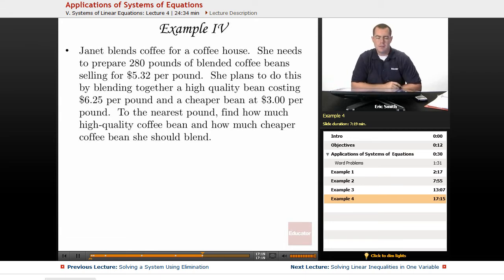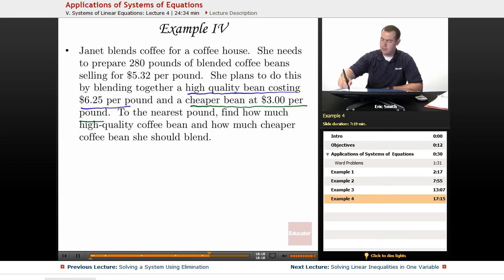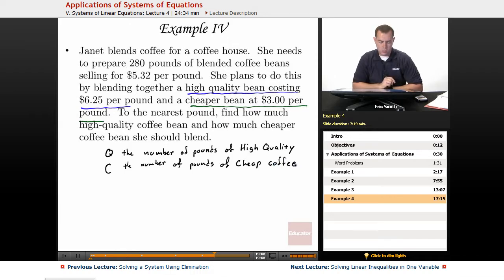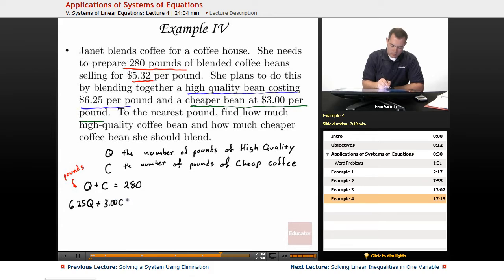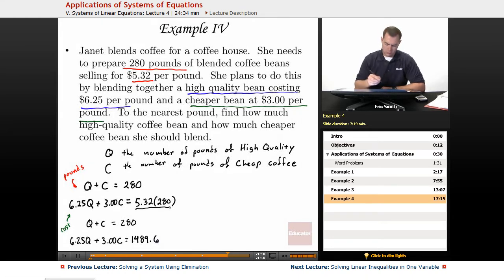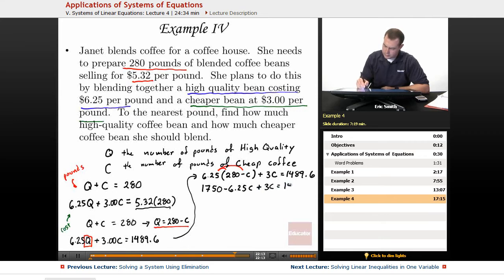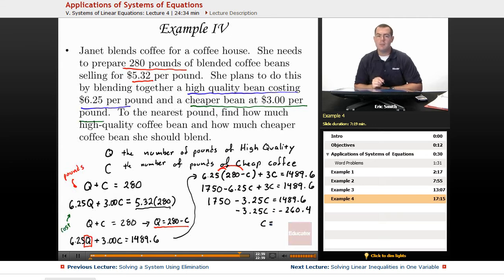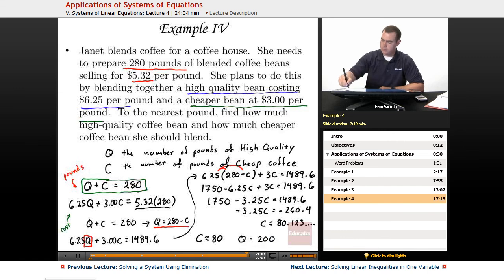"Applications of Systems of Equations" | Algebra 1 with Educator.com